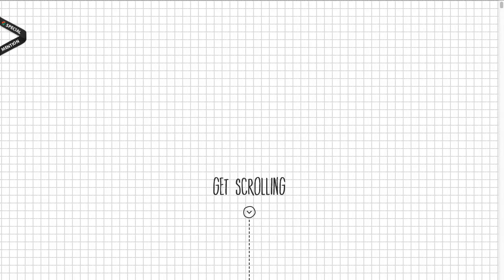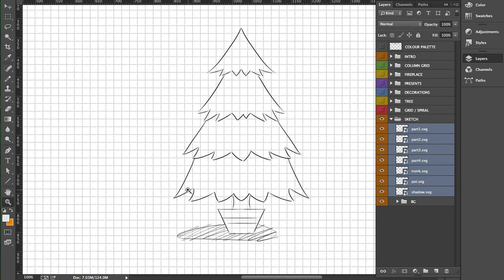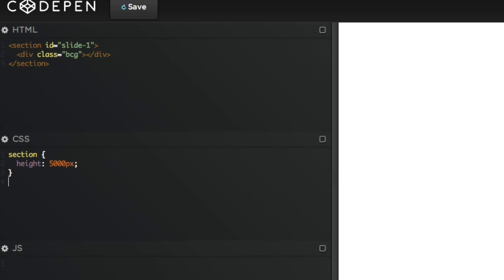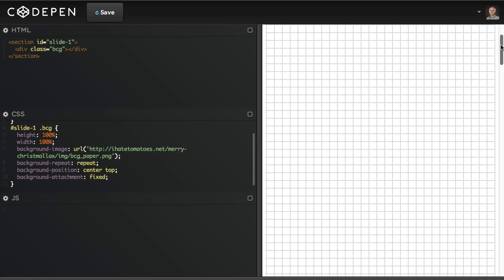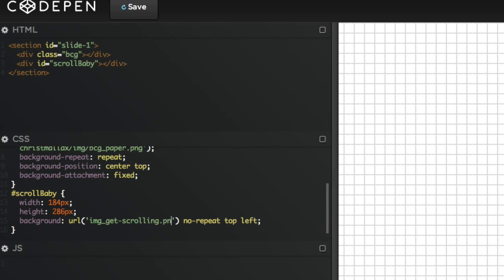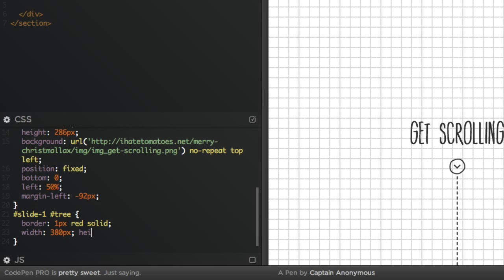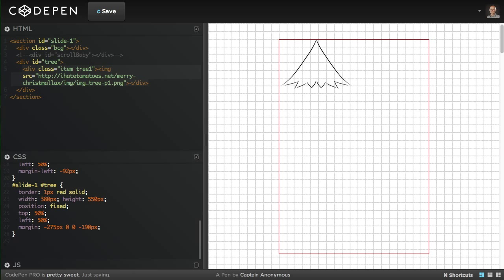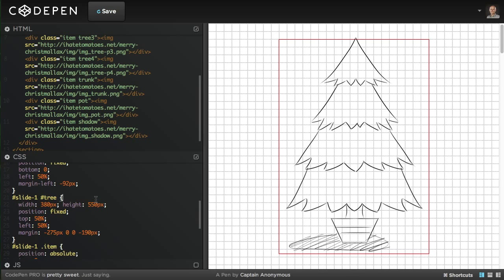Merry Christmallax deconstructed - Part 1 - PSD to HTML, CSS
BRAND NEW: Parallax Scrolling Master Class

Learn how to build a parallax scrolling website from start to finish using Skrollr.js

First section of Merry Christmallax scrolling website deconstructed.

Skrollr data-attributes and functionality explained.